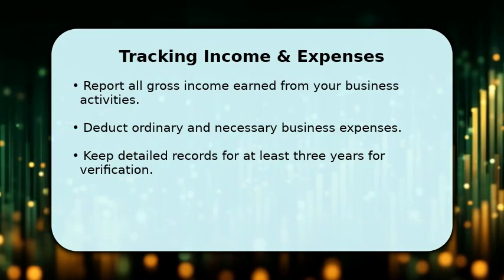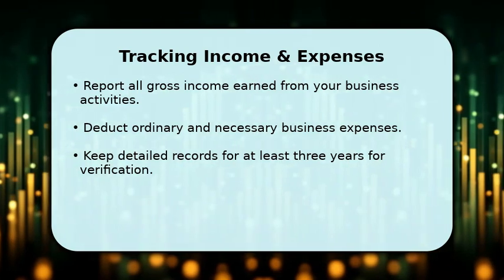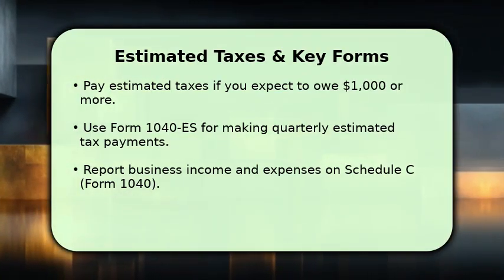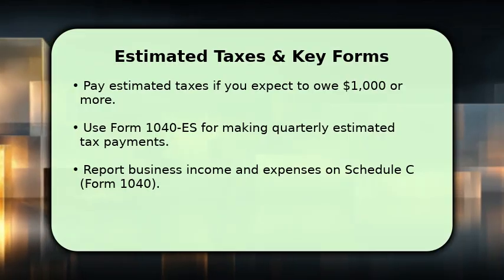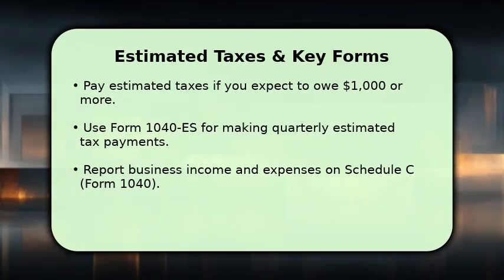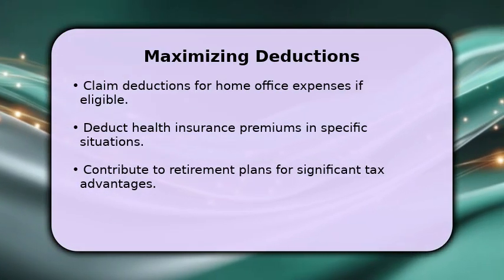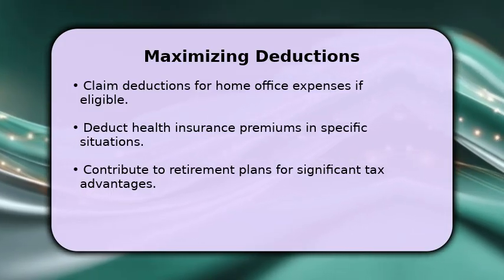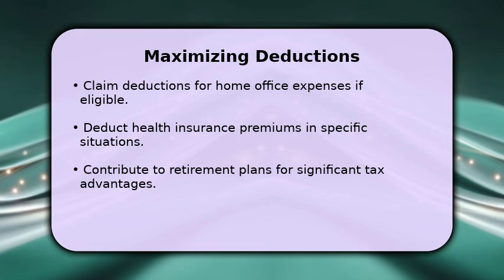How To Do Self Employed Tax Return (Only Way)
▸ (f) We'll walk you through the step-by-step process of preparing your tax return, including how to calculate your income, identify eligible expenses, and complete the necessary forms. Don't let tax season stress you out - watch this video to learn the only way to do your self-employed tax return with confidence.

self employed tax return, tax return for freelancers, business expenses for tax purposes, deductions and credits for self employment, how to calculate business income, self employment tax forms, tax season tips for small business owners, freelancer tax advice, entrepreneur tax guidance, small business tax return